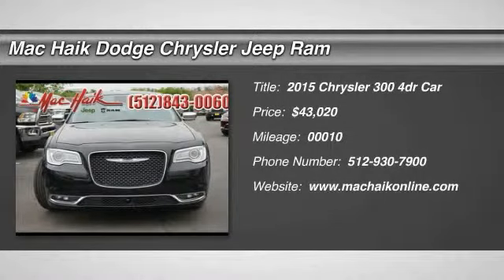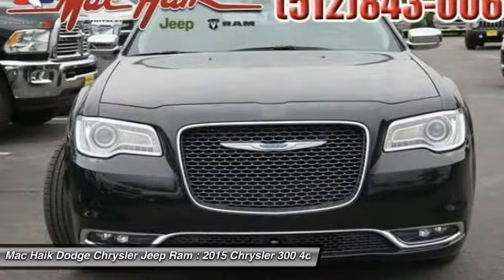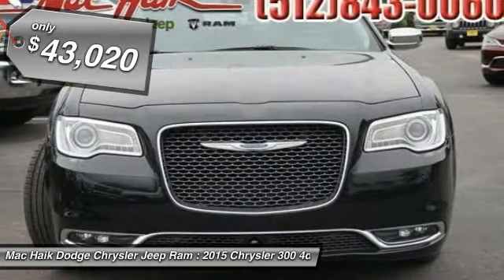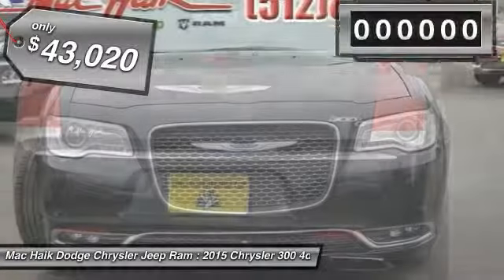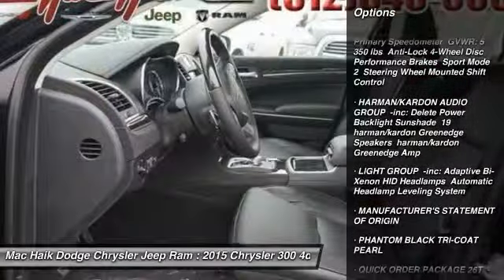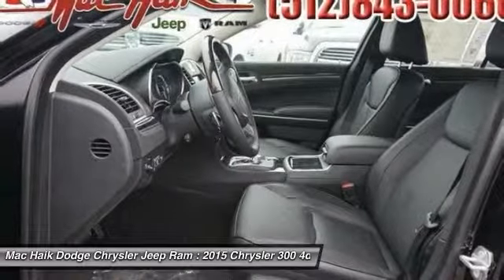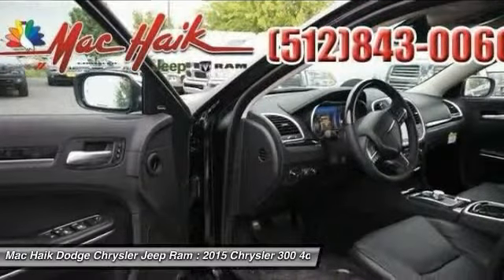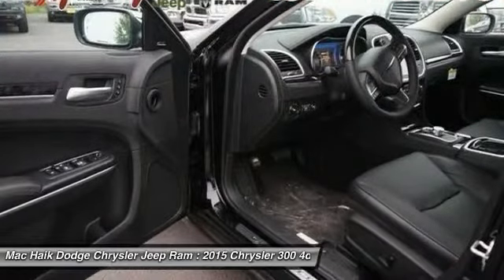2015 Chrysler 300 Temple TX FH820379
2015 Chrysler 300 300C - $43020

5255 I H 35 South

Pick up this Phantom Black Tri-Coat Pearl 2015 Chrysler 300, available today at Mac Haik Dodge Chrysler Jeep Ram. Featuring Automatic transmission, it has 10 miles. This could be the one you've been searching for.